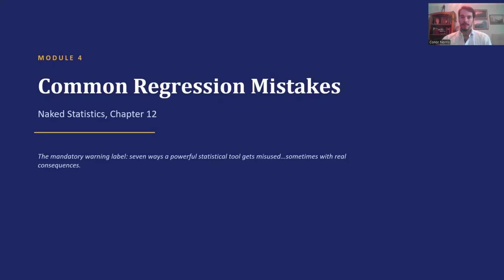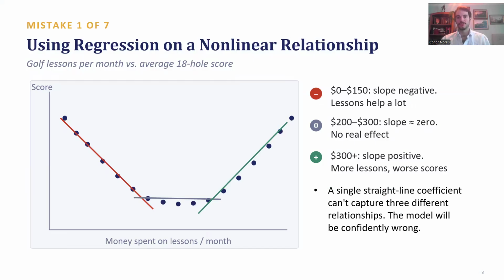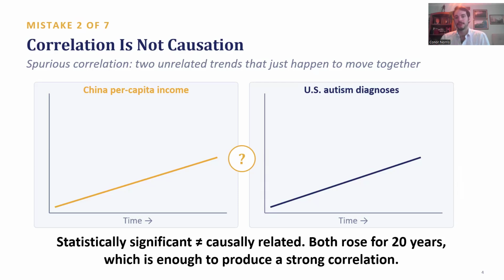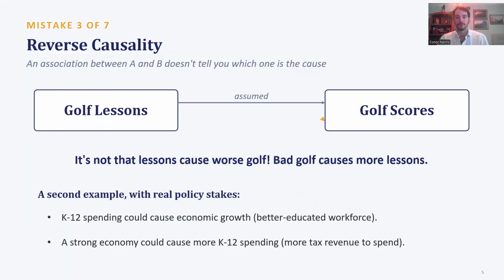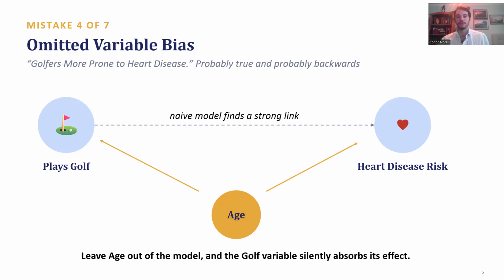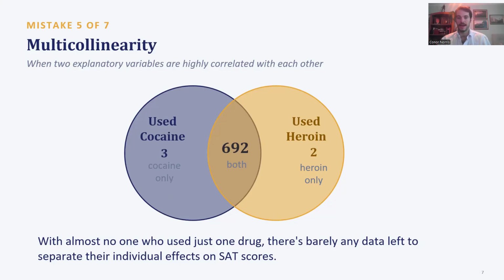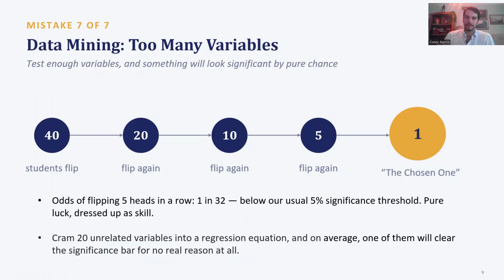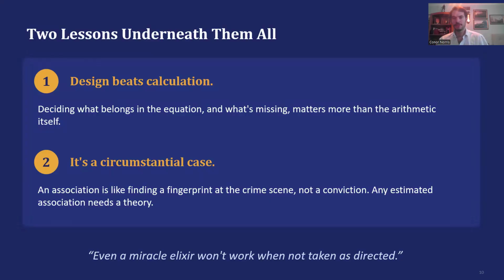BADM 621 Module 4: Naked Stats Ch 12